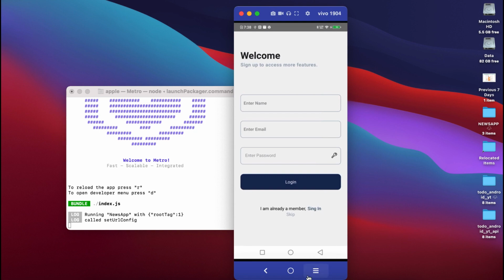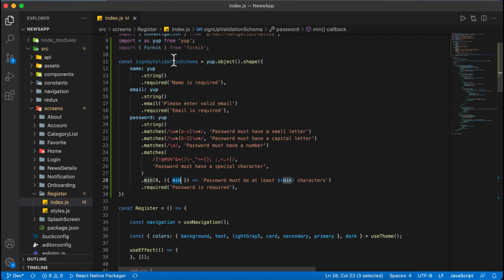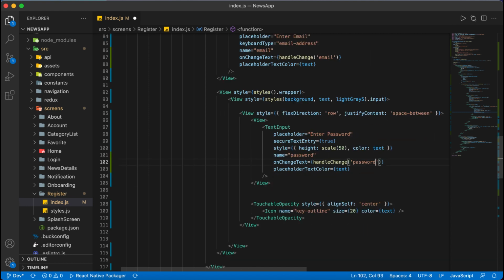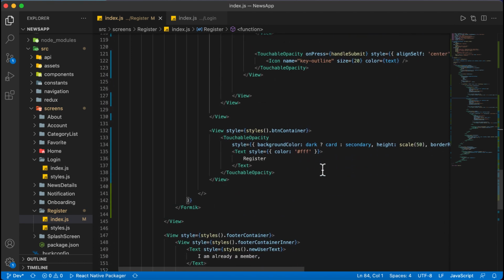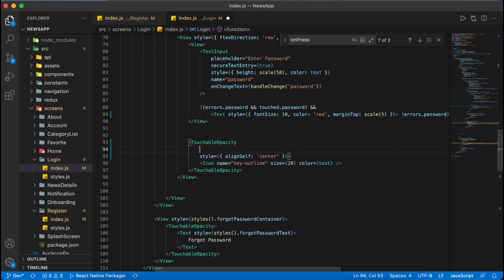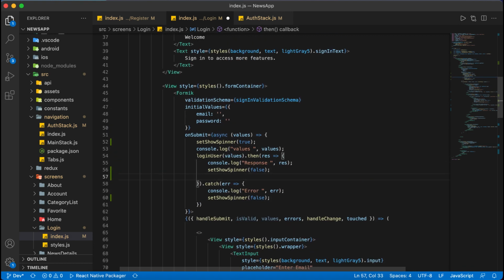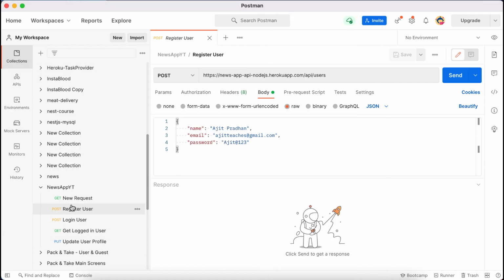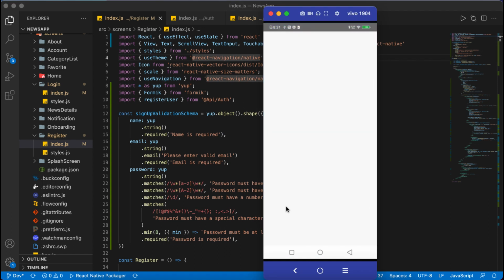#16. Integrate Register Rest API in Our App || Build News App (Redux, Redux-Persist)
In this video we are going Integrate Register Rest API in Our App.

/ RESOURCES /

React Native App, Backend Git Link and Post Man Collection

/ END RESOURCES /

In this video series we are going to build react native news app from scratch.
Here we will use redux, redux-persist, react-navigation 5 and many more things.

This course is designed for the new learners or kind of some experience in react native will be great.

Here we will use nodejs, expressjs and mongodb to build the backend part.
We will use jsonwebtoken, nodemailer and many more things during the development.

react native, android, ios, mobile app development, ios development, hybrid mobile app development.